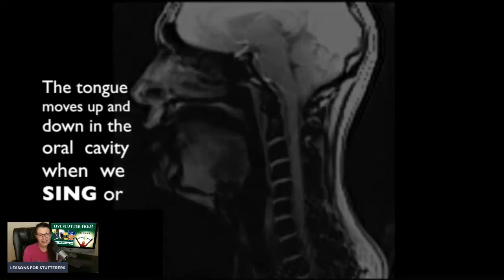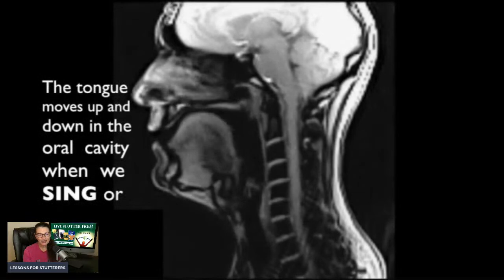SPEECH LESSONS FOR STUTTERERS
Before we can fix our life problems, we'd first need to understand these problems clearly.

Do you truly want to stop stuttering and speak freely like all other normal people?

If you answer YES!, then you need to gain a clear vision of WHAT CAUSES YOU TO STUTTER!

Join my live stream and ask your questions. I'll be happy to answer them all in a simple way.

YES, YOU CAN LIVE STUTTER-FREE!!!